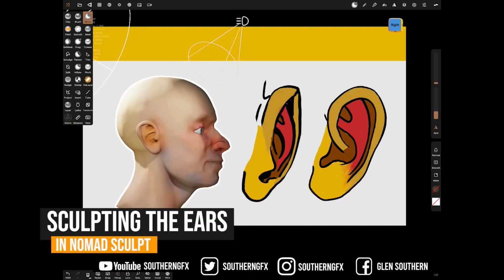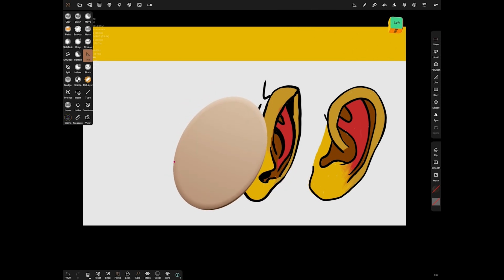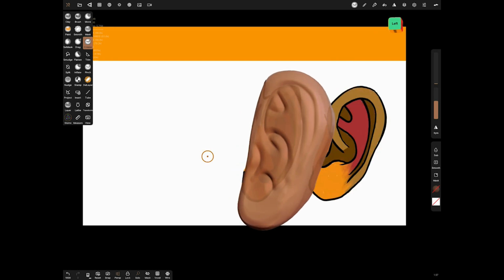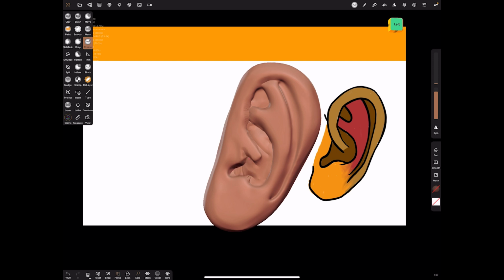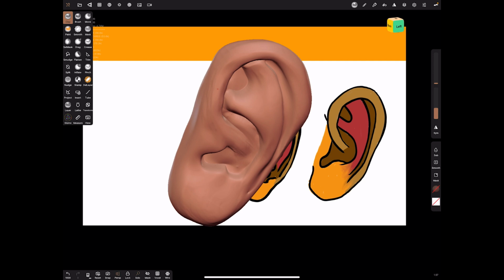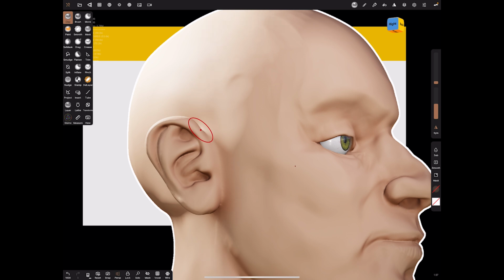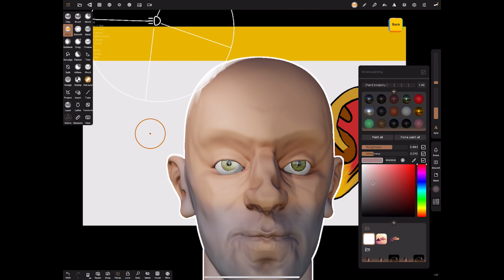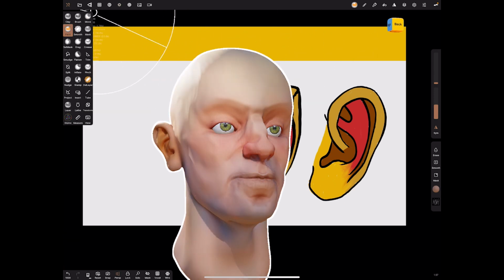EAR SCULPTING TUTORIAL - How to sculpt ears in Nomad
On to the ear this week. The ears are mostly cartilage and a limited amount of muscle so they are relatively easy once you have understood the baic forms.

We will start from a cylinder and sculpt the primary forms, then very quickly we can establish the scale and proprtions to allow us to attatch it to the head.

SouthernGFX Shop

Threads: @southerngfx
X: @southerngfx
Bluesky: southerngfx.bsky.social